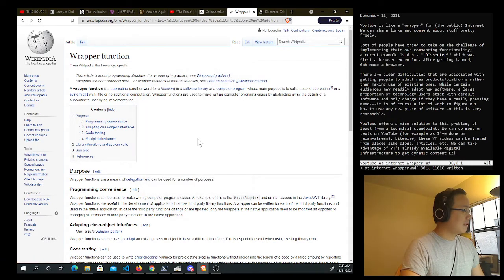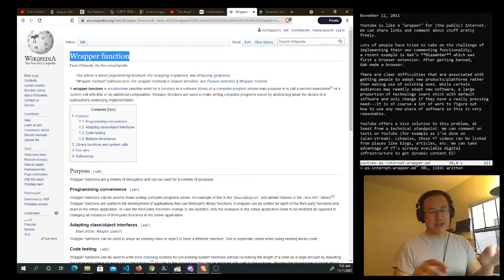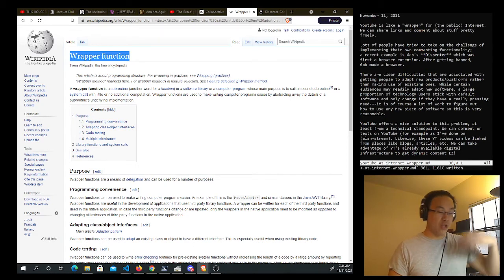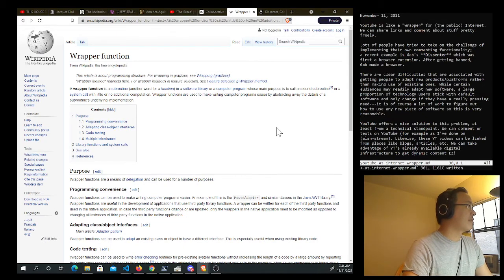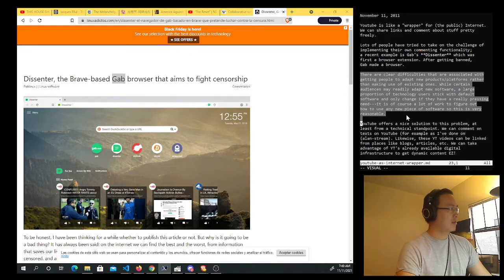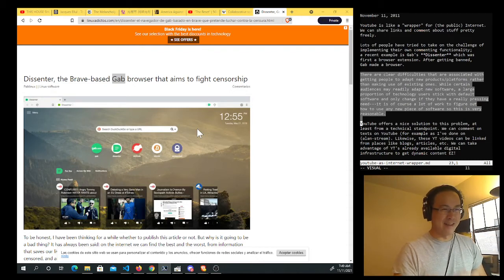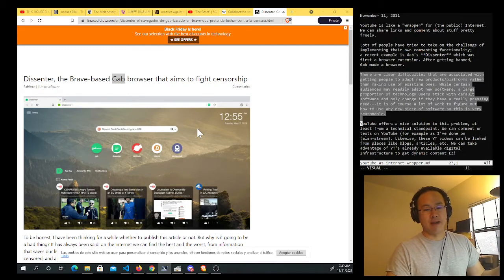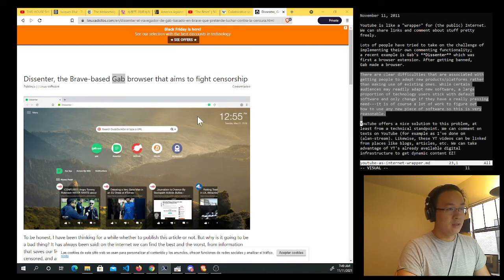YouTube as an "Internet Wrapper"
Youtube is like a "wrapper" for (the public) Internet. We can share links and comment about stuff pretty freely.

Lots of people have tried to take on the challenge of implementing their own commenting functionality; a recent example is Gab's **Dissenter** which was first a browser extension. After getting banned, Gab made a browser.

There are clear difficulties that are associated with getting people to adapt new products/platforms rather than making use of existing ones. While certain audiences may readily adapt new software, a large proportion of technology users stick with default software and only change if they have a really pressing need---it is of course a lot of work to figure out how to use any new piece of software so this is very reasonable.

YouTube offers a nice solution to this problem, at least from a technical standpoint. We can comment on texts on YouTube (for example as I've done on (alan-stream). Likewise, these YT videos can be linked from places like blogs, articles, etc. We can take advantage of YT's already available digital
infrastructure to get dynamic content EZ!